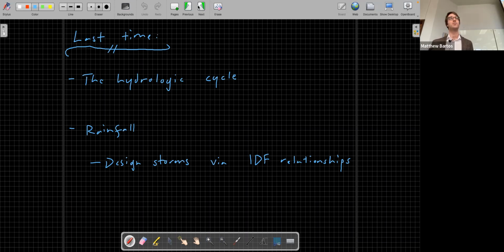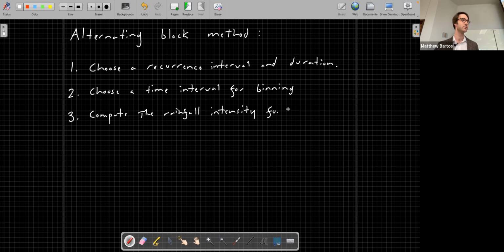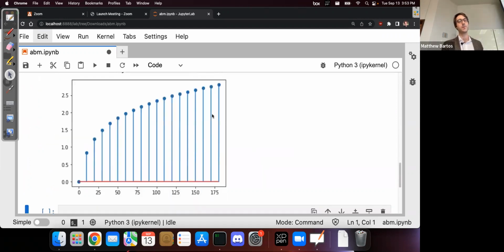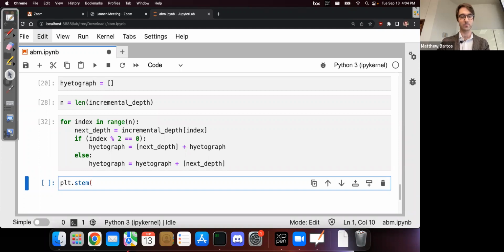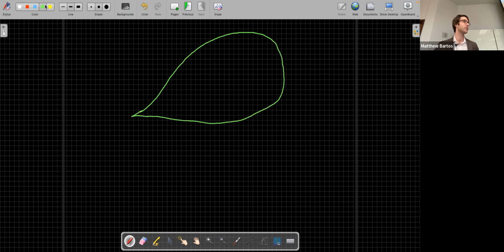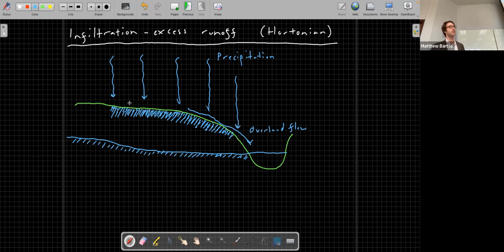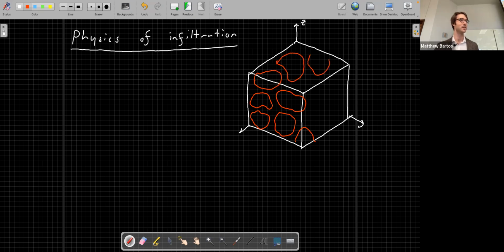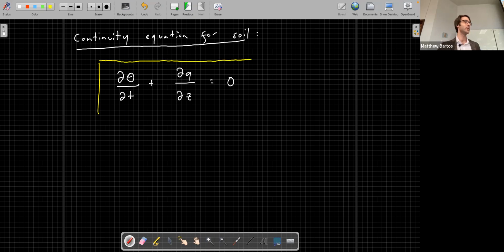CE 374U Urban Stormwater (2022), Lecture 06: Stormwater hydrology, Pt. 2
00:00 - Announcements
01:30 - Overview of previous lecture
04:06 - Example problem: IDF Curves
07:36 - Alternating block method
16:16 - Code example: alternating block method
37:12 - Introduction to rainfall-runoff analysis
49:13 - Infiltration-excess vs. saturation-excess runoff
1:01:44 - Physics of infiltration